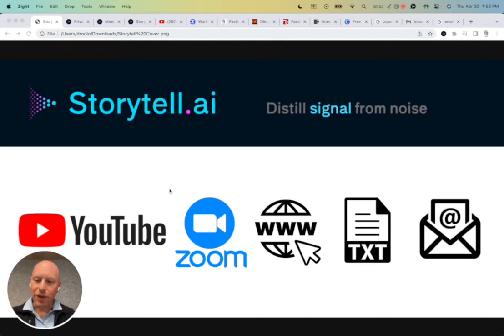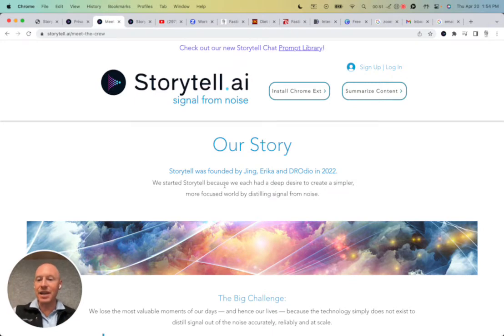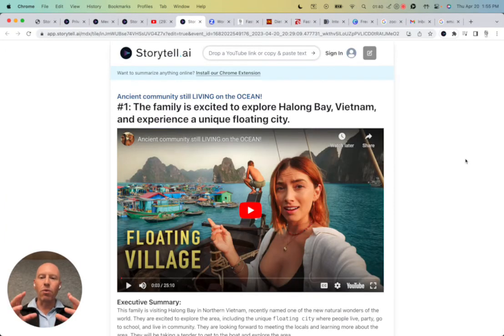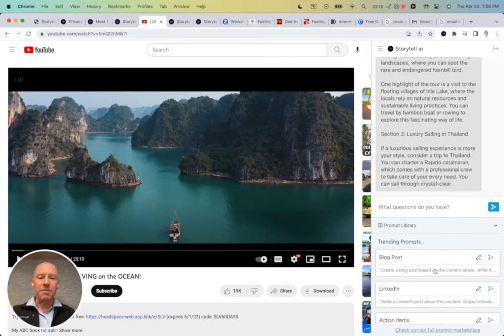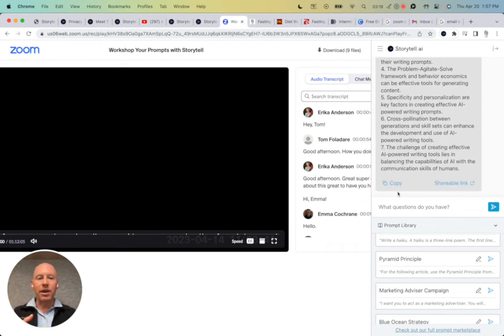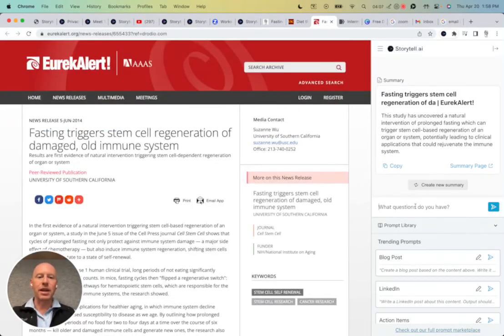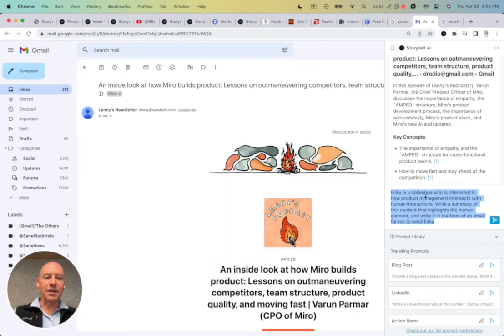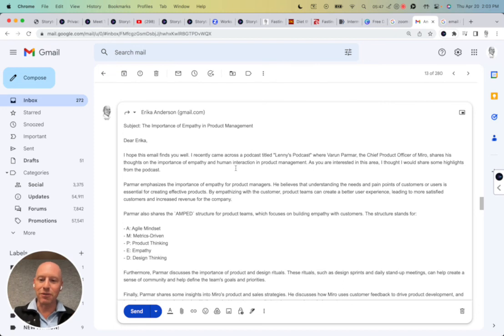Your AI Copilot in life: Storytell Demo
Storytell is your automagical AI companion that helps you distill valuable signal from the noise of life. Use it to help you respond to emails, consume technical web content, summarize Zoom meetings and YouTube videos, and much more.